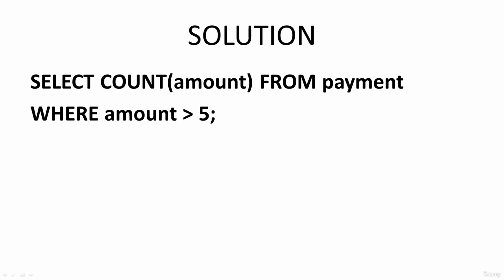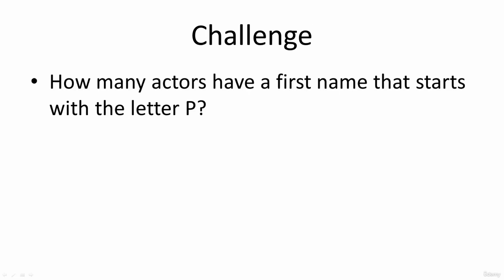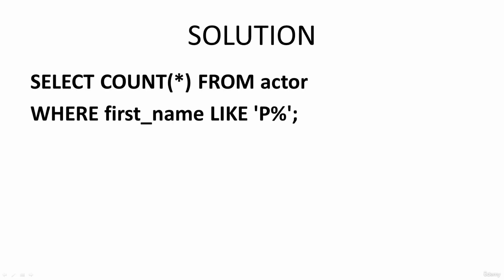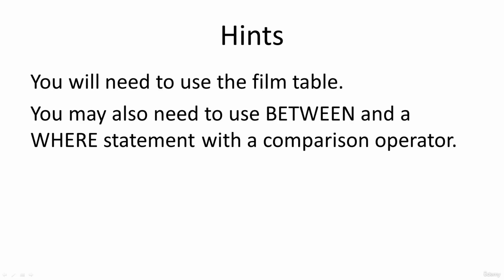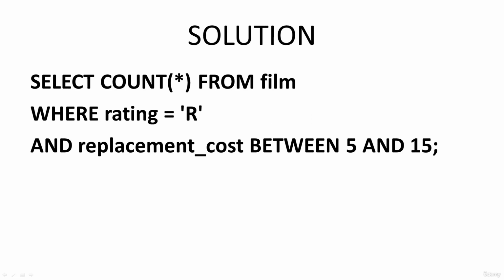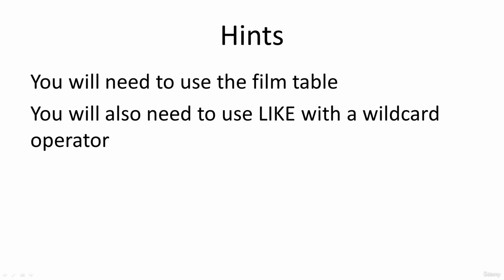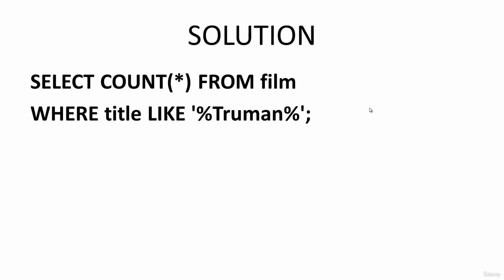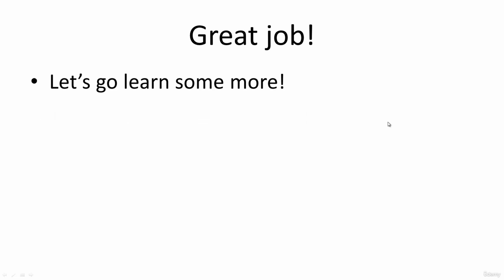025 General Challenge 1